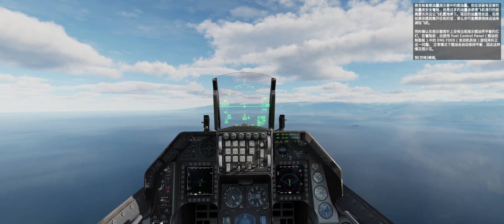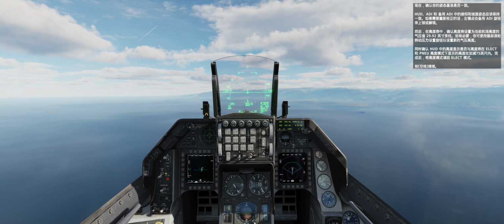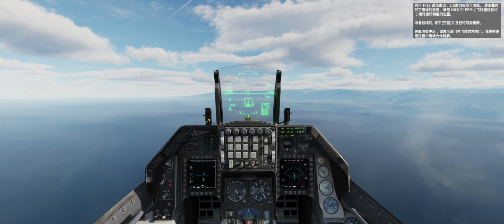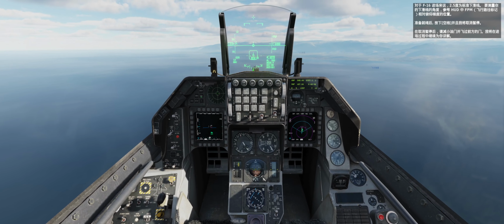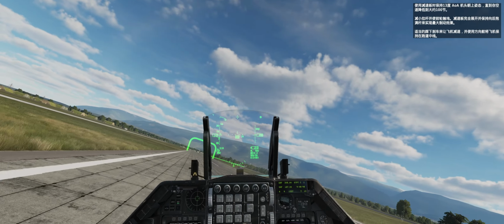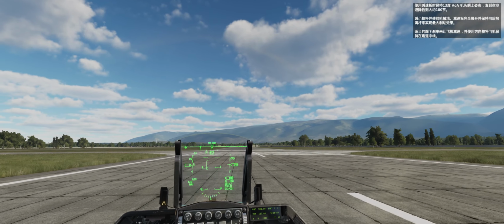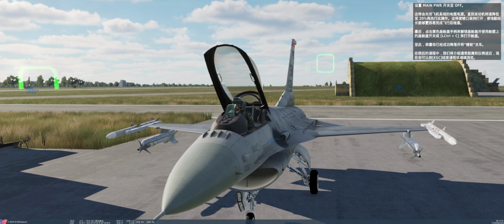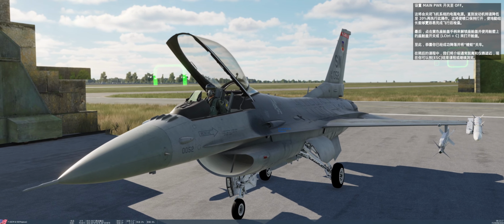DCS-F16CM-目視飛行規則(VFR)下直接進場著陸完整教學版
DCS-F16CM-目視飛行規則(VFR)下直接進場著陸完整教學版-降的亂七八槽..但後輪這回沒斷了(VFR Straight In Landing)